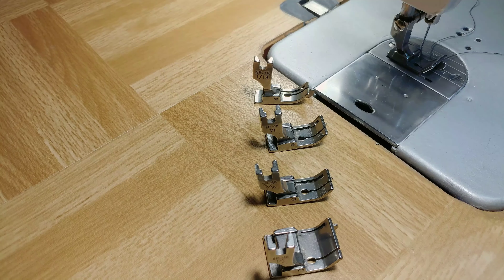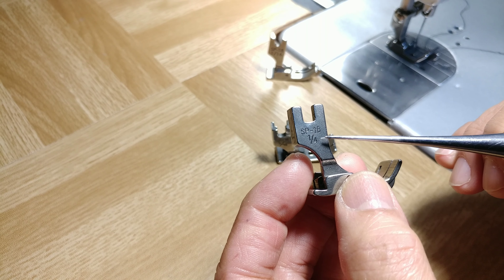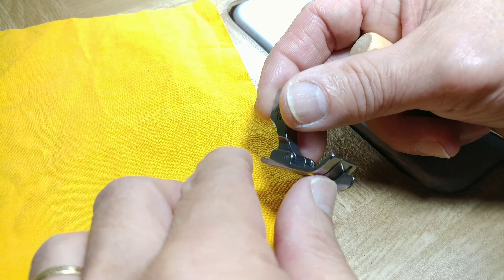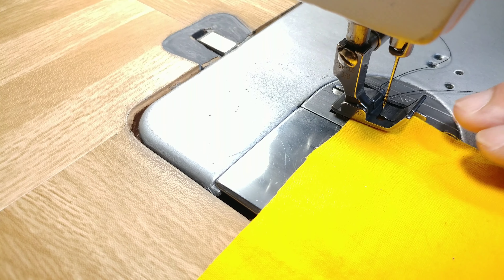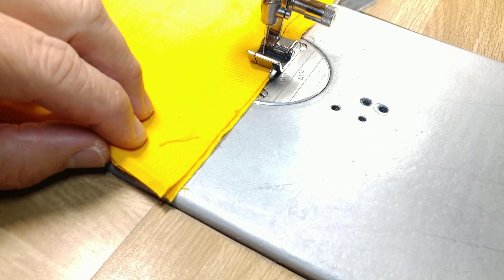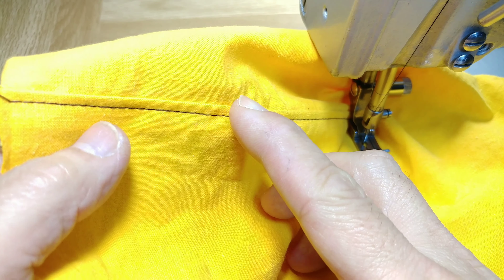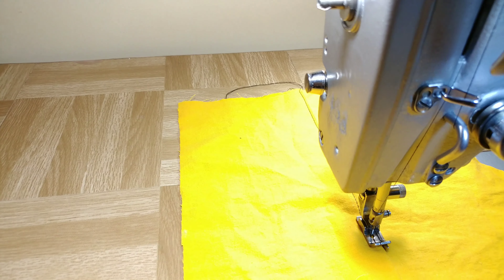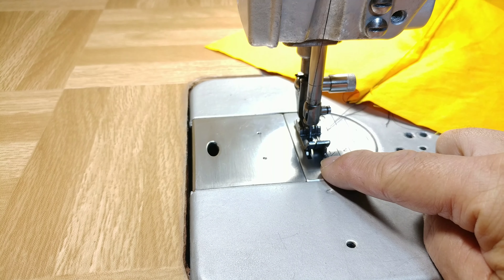How to Use a Presser Foot with a Built-In Stitch Guide (a very useful presser foot)_Beginner's Guide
A video showing the usefulness of the presser foot with a stitch guide to make sewing easier. Attached to a PFAFF 463 single needle industrial sewing machine.
Closed  captioned in multiple languages. I apologize if I forgot to add your preferred language. I will gladly add more if you request it. Thank you.

My apologies for the errors in translations.